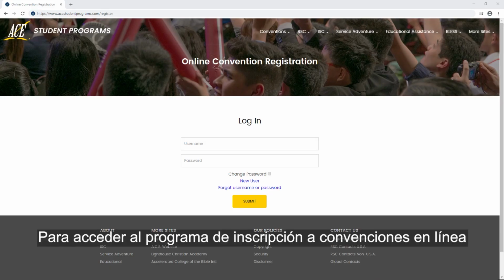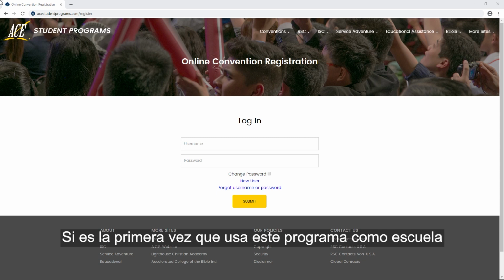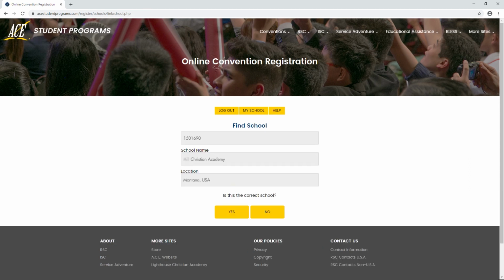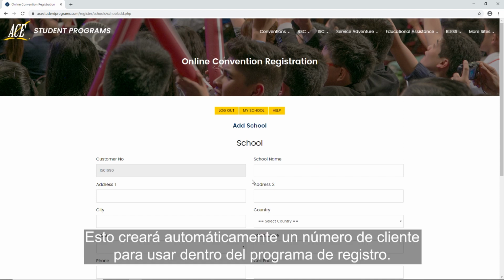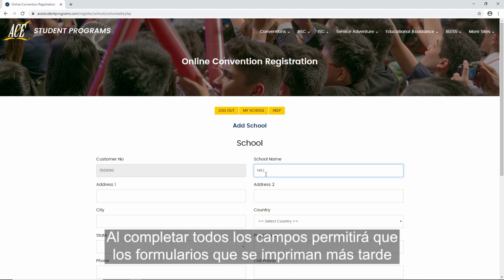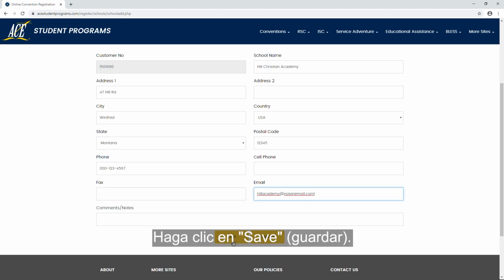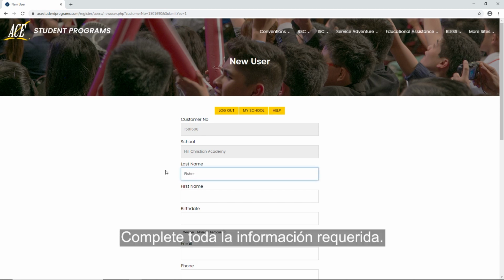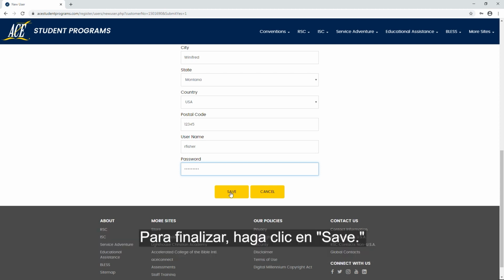Creating Your School Account and Users (Part 1)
Accurate registration is an essential part of Convention preparation. Watch the videos in the Convention Registration playlist for a step-by-step guide on how to register your students.